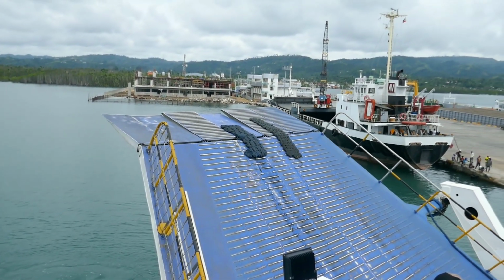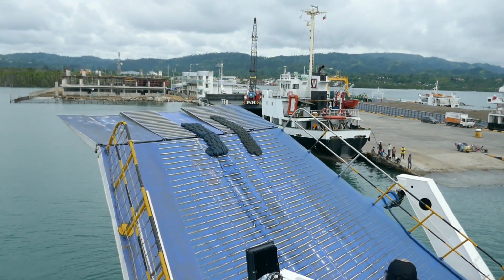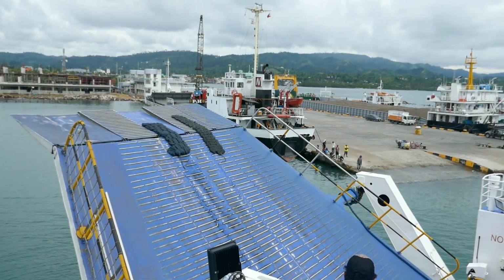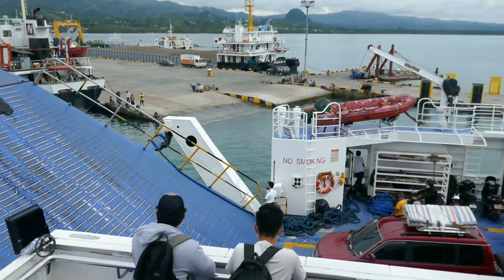TRAVEL FROM CEBU TO BOHOL PHILIPPINES/VLOG48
TRAVEL FROM CEBU TO BOHOL

IG estela travel food

This video will highlight Cebu Ferry Terminal until Tubigon ferry Terminal and about Bohol